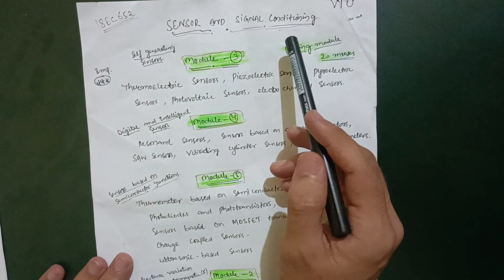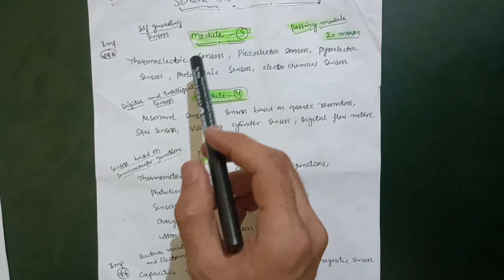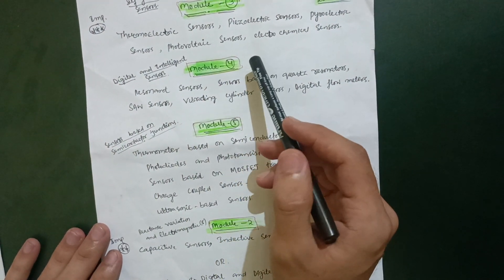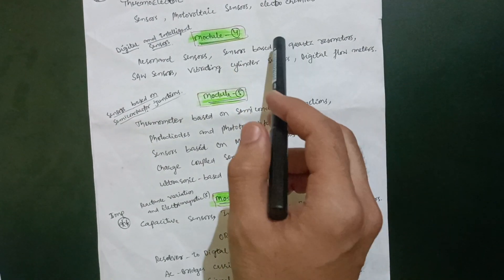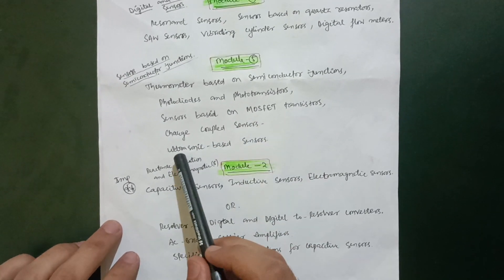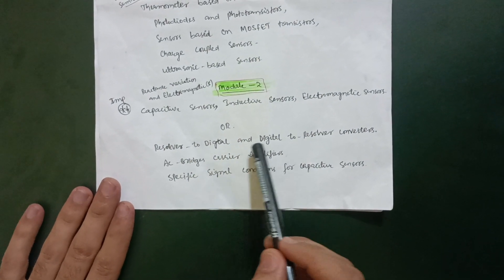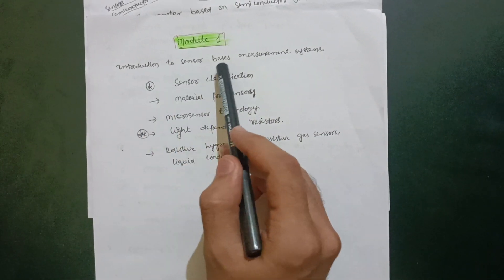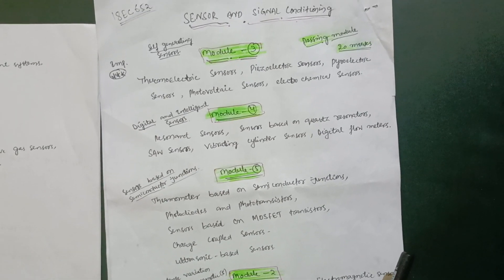18EC652 Vtu (Sensor and Singnal Conditioning) Important questions 🔥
18EC652 Vtu (Sensors and Singnal Conditioning) Important questions 🔥

18ec652
18EC652
18EC652 VTU
vtu 18ec652
Sensors and signal conditioning
sensors and signal conditioning vtu
vtu 18ec652 open elective
open elective vtu